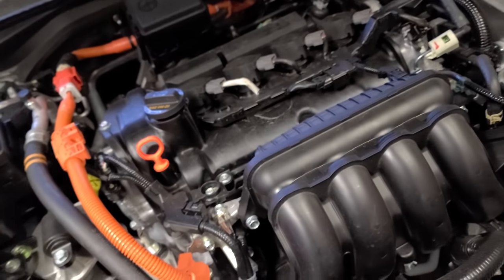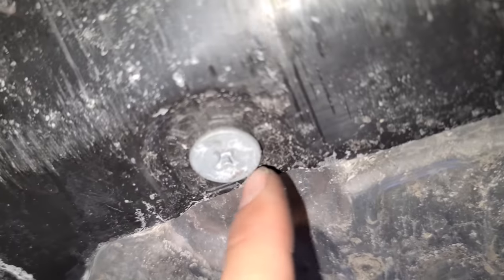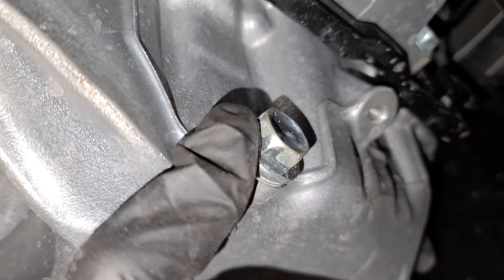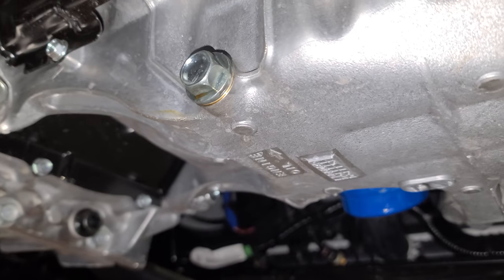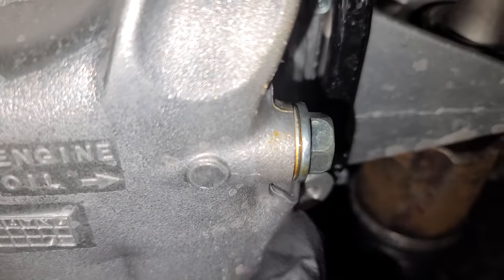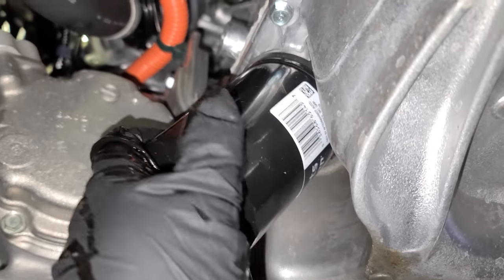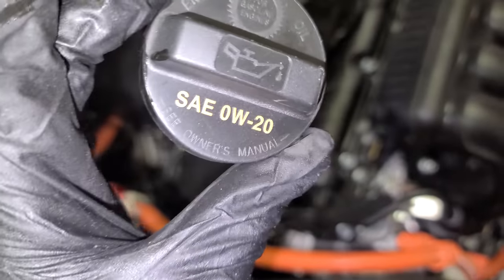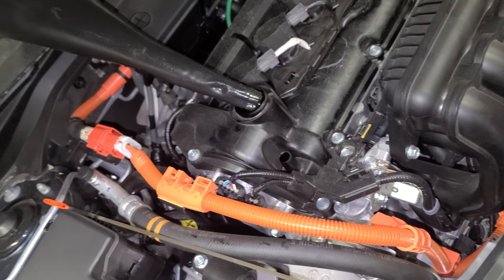2022 Honda Insight How to Oil Change & Reset the Oil Life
2022 Honda Insight How to Oil Change & Reset the Oil Life.

Pros
Affordable pricing
Fantastic fuel economy
Good standard safety tech
Comfortable
Looks like a regular car

Cons
Engine can get noisy at high revs
Not very sporty
Only two trims

What's New?
LX trim discontinued
Price: The 2022 Honda Insight starts at $25,760 for the EX trim and $29,790 for the Touring model.

Drivers looking for something thoroughly practical should consider the 2022 Honda Insight. It’s a hybrid sedan at an affordable price point with outstanding fuel economy. It has an impressive EPA combined fuel economy rating of up to 52 mpg. The Insight is also a comfortable and composed small car with excellent standard features like the Honda Sensing safety tech suite and a modern infotainment system with smartphone connectivity features.

This is the third iteration of the Honda Insight. Each one has been different, but it is now simply a practical hybrid compact sedan. It came out for the 2019 model year as a replacement for the Honda Civic Hybrid. The most direct competitor to the Insight is the Toyota Corolla Hybrid, which is similar in size, fuel economy and price.

2022 Honda Insight Pricing
The 2022 Honda Insight has a starting MSRP of $25,760 for the base EX trim. Upgrading to the loaded Touring trim starts at $29,790.

A destination charge of $1,015 applies to every 2022 Insight.

Favorite Features
HYBRID POWERTRAIN
Not only does the hybrid powertrain yield excellent fuel economy, but it’s easy to drive and has smooth power delivery.

8-INCH DISPLAY AUDIO SYSTEM
Standard in every 2022 Insight is an 8-inch infotainment system with Android Auto and Apple CarPlay. These connectivity features are essential for anyone with a modern smartphone.

Standard Features
Since the formerly base LX trim has been dropped from the Honda Insight lineup for the 2022 model year, this hybrid now has more standard features than before. The EX model is the new base trim, and it’s well-equipped with interior, exterior, and technology features.

On top of the efficient hybrid powertrain, standard features include active noise cancellation, LED headlights, taillights, and daytime running lights, automatic high beams, 16-inch alloy wheels, blind-spot monitoring, single-zone automatic climate control, tilt and telescopic steering column, push-button start, remote start, rear-seat center armrest, and folding back seats to make more cargo space.

Every Insight comes standard with the Honda Sensing safety tech suite. Honda Sensing bundles forward-collision warning, lane-departure warning, lane-keep assist, road departure mitigation, automatic emergency braking, adaptive cruise control, and traffic sign recognition.

Also standard on every 2022 Insight is an 8-inch Display Audio infotainment system with Android Auto, Apple CarPlay, Bluetooth connectivity, and HD radio.

Factory Options
If you’re looking for a more upscale hybrid sedan while still keeping the price reasonable, you can upgrade to the more loaded Touring trim of the Insight. The Insight Touring adds more chrome exterior trim, rain-sensing windshield wipers, LED turn indicators on the mirrors, 17-inch alloy wheels, one-touch power moonroof, LED fog lights, dual-zone automatic climate control, leather seats, heated and power-adjustable front seats, and a leather-wrapped steering wheel.

Some tech upgrades for the Touring model include a 10-speaker premium audio system, navigation, Wi-Fi hotspot capability, universal garage door opener, and an auto-dimming mirror.

Engine & Transmission
Every 2022 Honda Insight comes with the same hybrid powertrain, but the fuel economy changes based on which trim you choose. The hybrid/electric motor makes a total output of 151 horsepower. Both the EX and Touring trims return excellent fuel economy, but the EX is the more efficient of the two.

Every Insight comes with a CVT automatic transmission delivering power to the front wheels.

1.5-liter inline-4/electric motor
107 horsepower @ 6,000 rpm
99 lb-ft of torque @5,000 rpm
129-horsepower electric motor
Total system output: 151 horsepower
EPA city/highway fuel economy: 55/49 mpg (EX), 51/45 mpg (Touring)